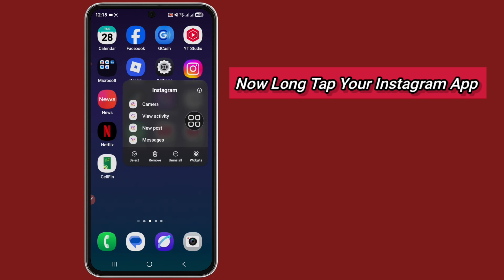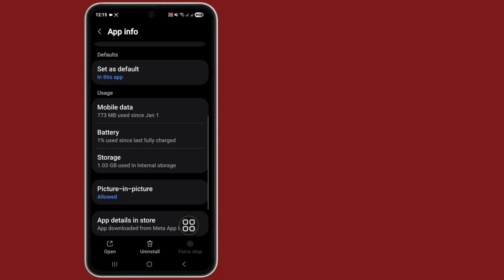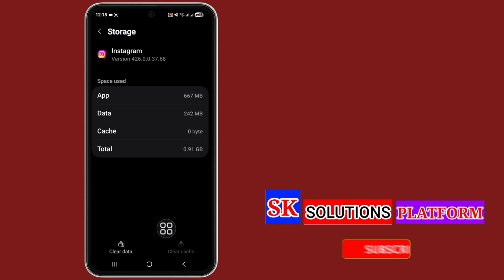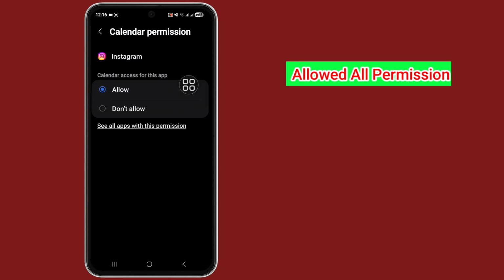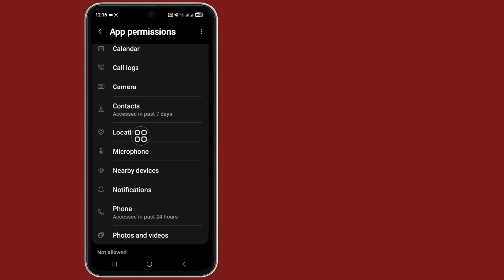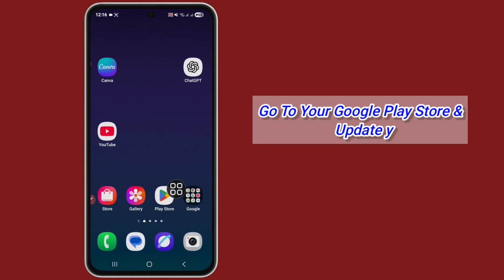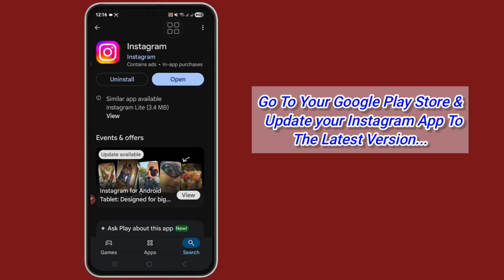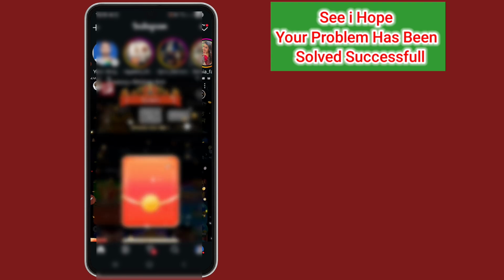How to Fix Instagram Network Not Working Problem (2026) | Instagram No Internet Error Fix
Is your Instagram showing “No Internet Connection” or network error? 😩

Don’t worry—this video will guide you step-by-step to fix the Instagram network not working problem in 2026!

If your Instagram is not loading, not refreshing, or showing network issues, follow these simple and effective solutions. 🚀

🔧 Fix Instagram Network Problem:
Check your internet connection (WiFi or mobile data) 🌐
Turn Airplane mode ON/OFF ✈️
Clear app cache (Android users) 🧹
Reset network settings 🔄
Disable VPN (if enabled) 🚫
Check server status of Meta Platforms
Reinstall the Instagram app

These methods will help you fix Instagram network issues quickly and get back online! ✅